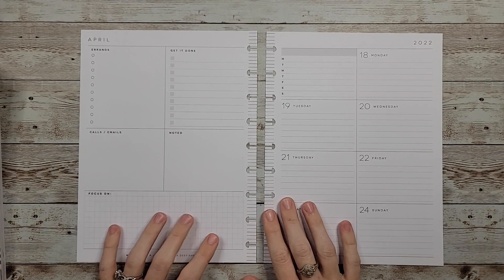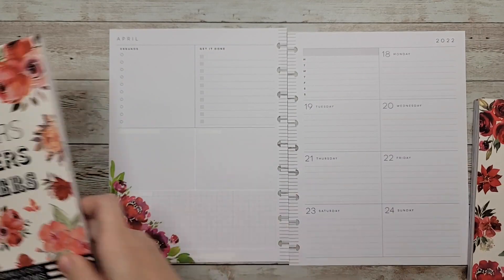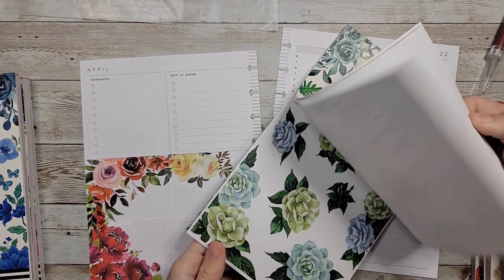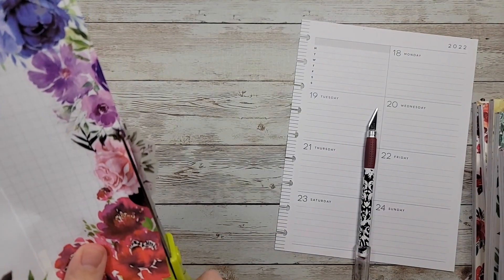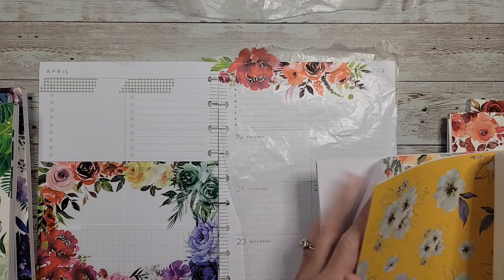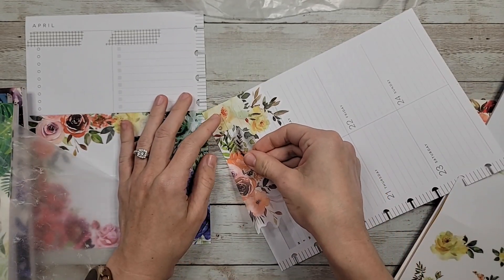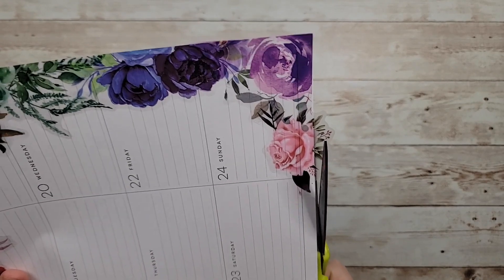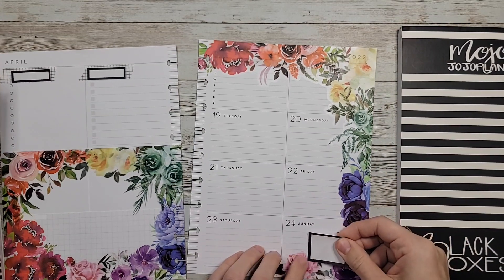Plan With Me | Dashboard | April 18-24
Sticker Books Used:
LiveLovePosh Functionally Chic Rainbow Edit
MojoJojoPlans Black Boxes
Align